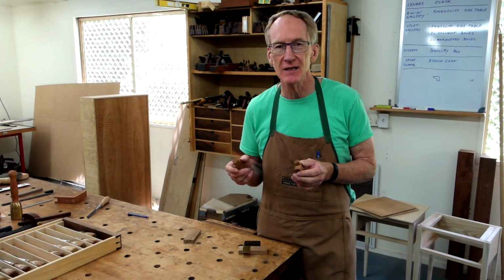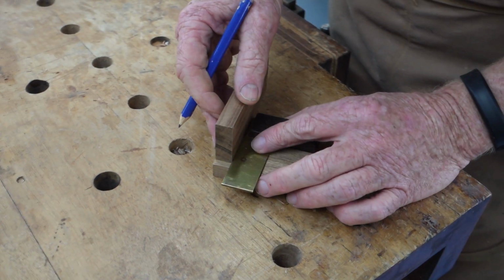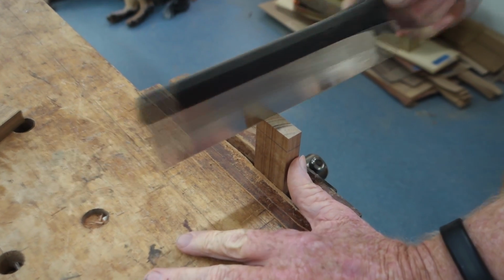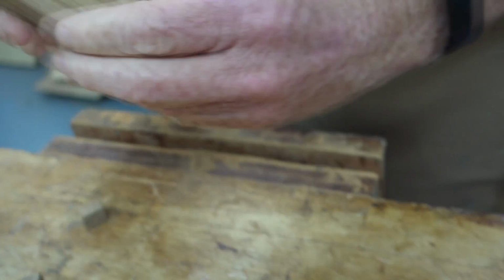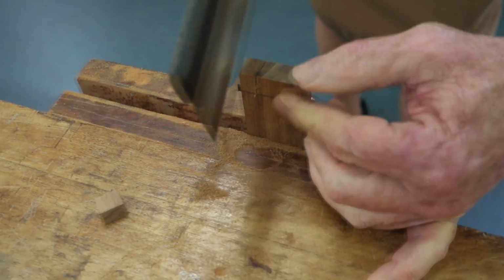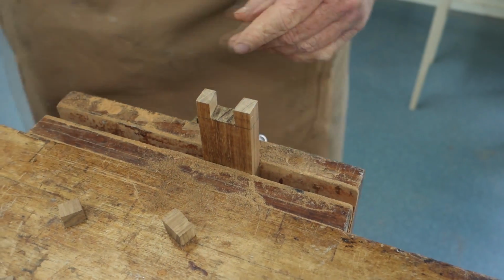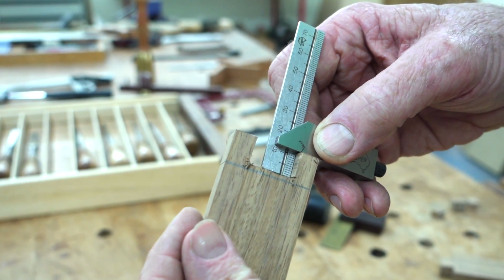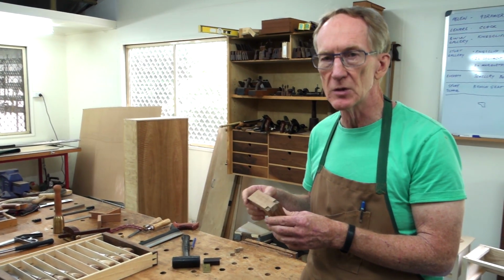The Five Minute Dovetail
No careful marking out, paring and fitting required? How could that improve the accuracy of your handcut dovetails? Take the challenge, turn on the stopwatch and find out how in this video in which Peter Young shows you a "work-out" for woodworkers.